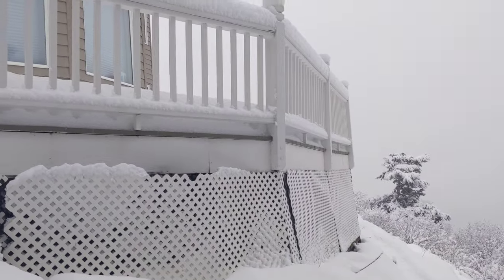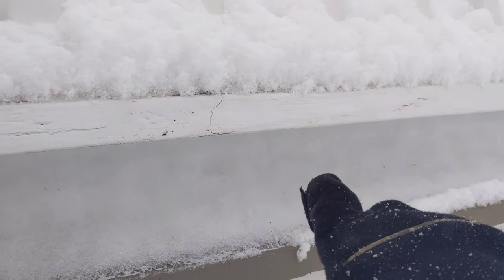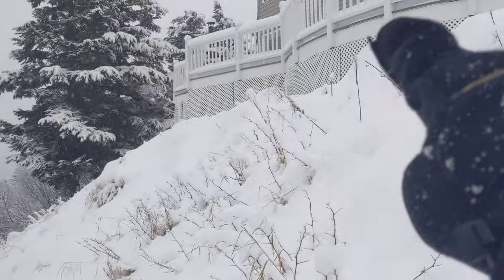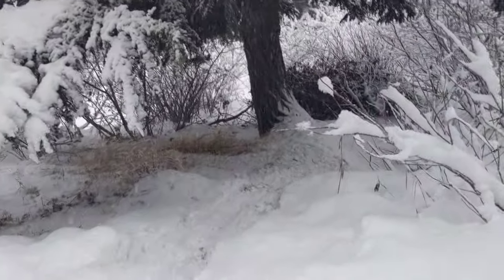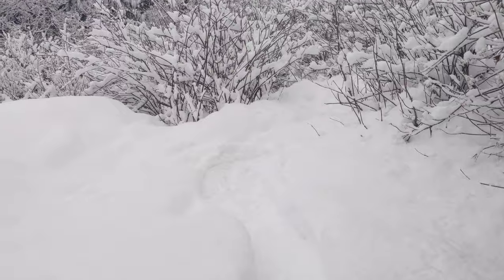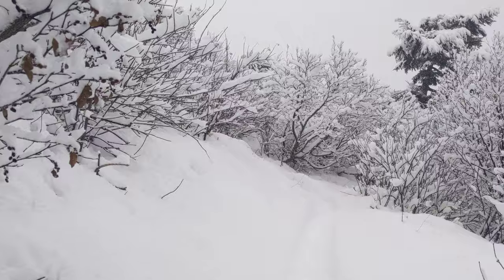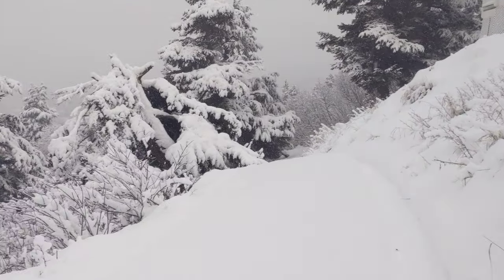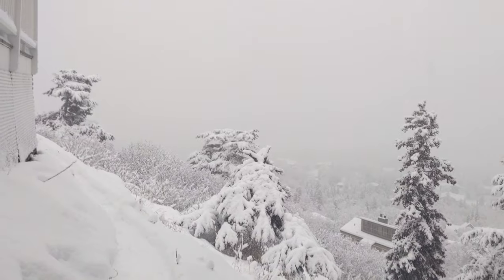Lynx Playground - Tour in the Snow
On a snowy winter morning, come along on a tour of the lynx playground, where that delightful family of eight frolicked and jostled for 40 minutes in wild abandon, and introduced themselves to the world. (They aren't here today, but we're always looking for them!)